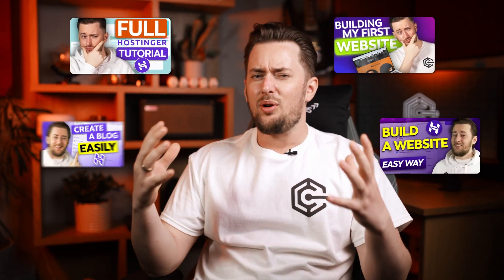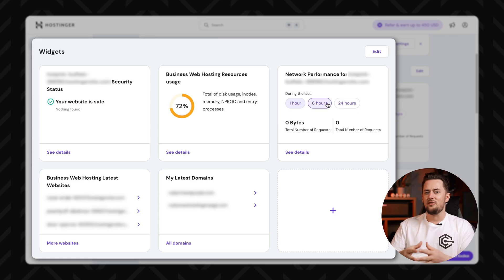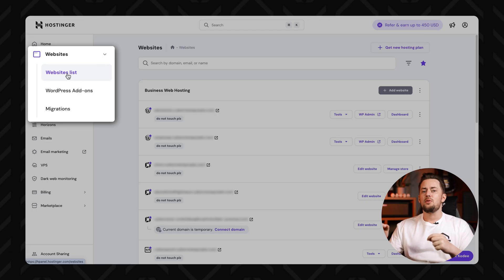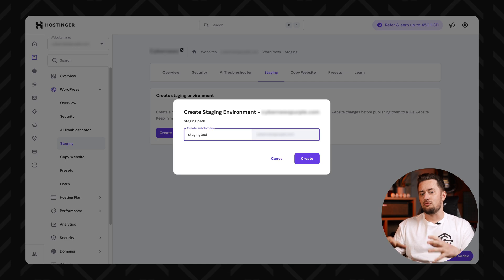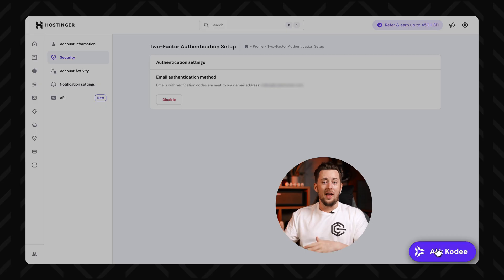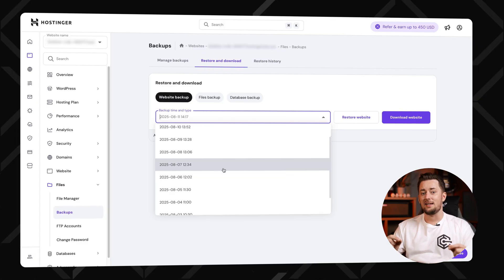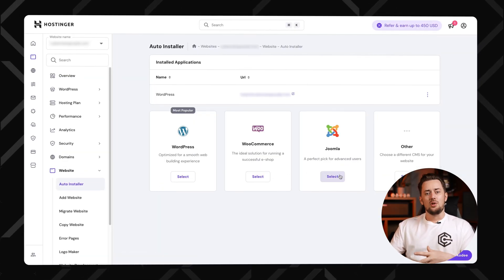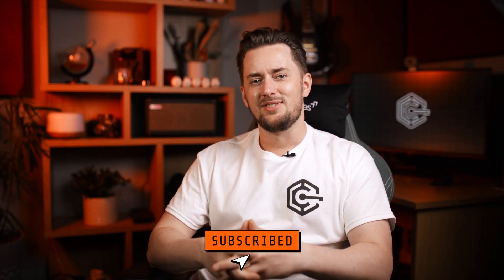Hostinger hPanel tutorial | Learn how to navigate the Hostinger hPanel in MINUTES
Hostinger hosting is a great option for any beginner, but still, if it’s your first time dealing with hosting or Hostinger, this guide will help you learn to navigate hPanel in minutes.

0:00 Intro
0:27 Hostinger hPanel overview
1:12 The most important parts of Hostinger hPanel
2:25 How does Wordpress integrate with hPanel?
4:04 Let's answer the most frequently asked questions
6:10 Final thoughts